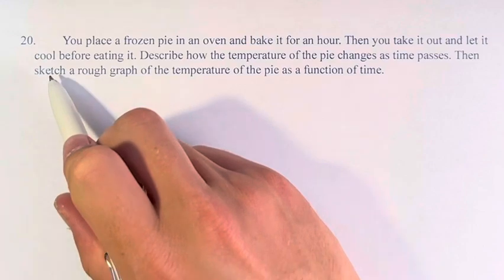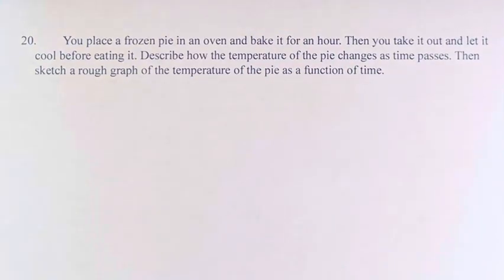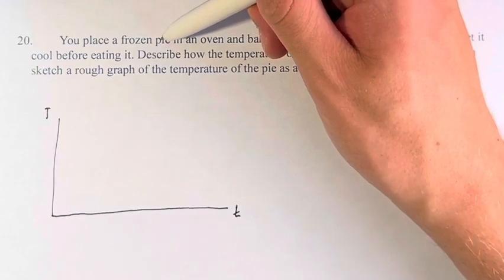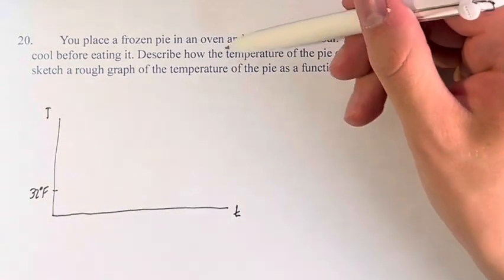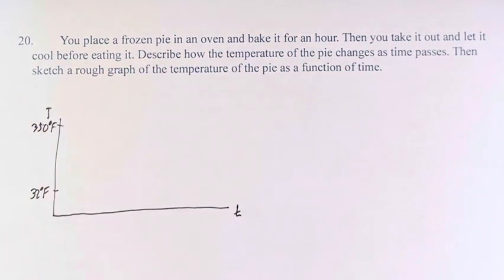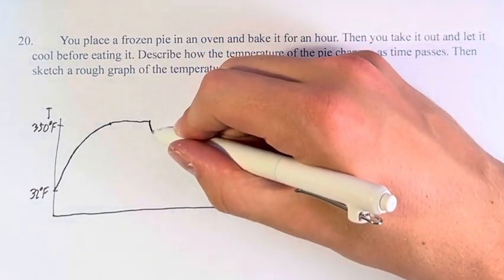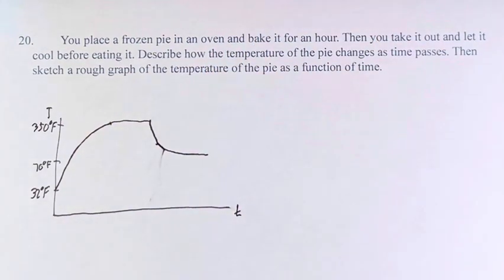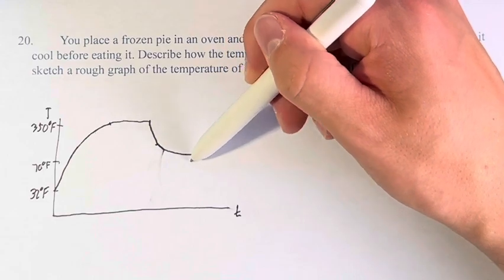20. You place a frozen pie in an oven and bake it for an hour. Then you take it out and let it cool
20. You place a frozen pie in an oven and bake it for an hour. Then you take it out and let it cool before eating it. Describe how the temperature of the pie changes as time passes. Then sketch a rough graph of the temperature of the pie as a function of time.